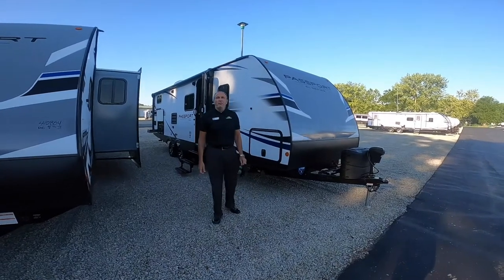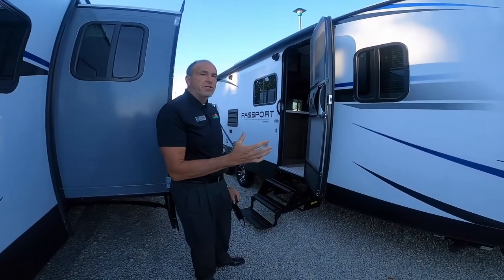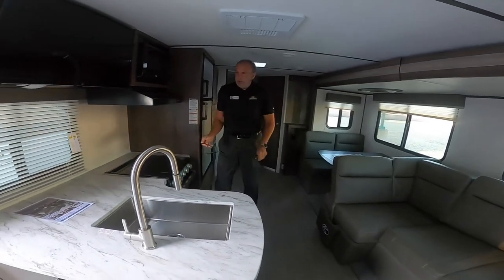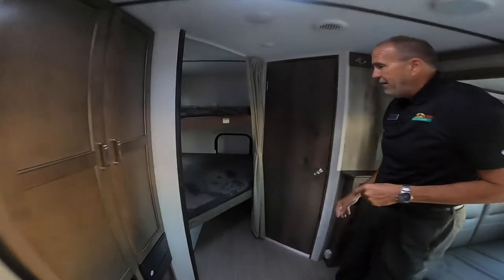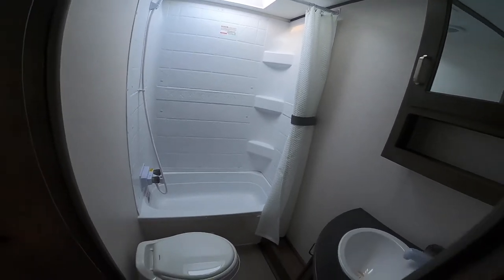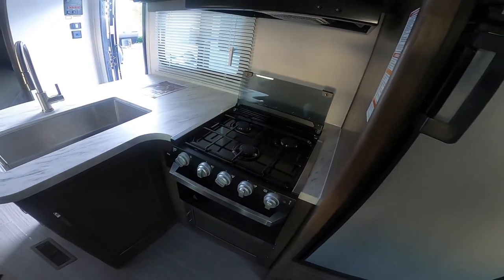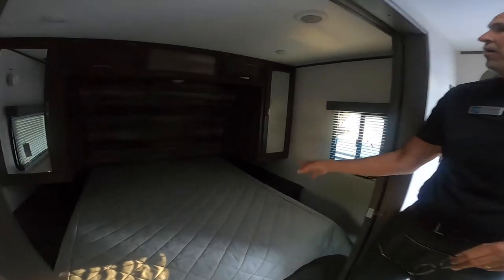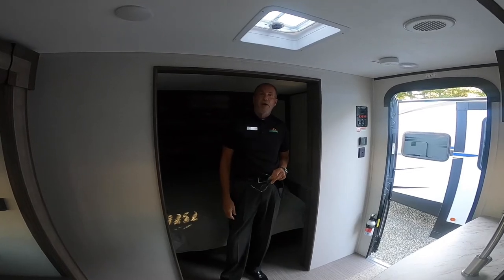The Passport 267 a great family camper...it has bunks!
This week's Feature Friday we tour the Passport 267. This is a great family camper, fiberglass exterior, bunks, and lots of storage!